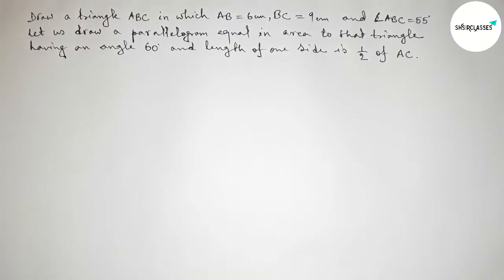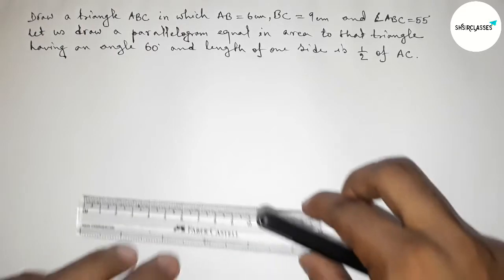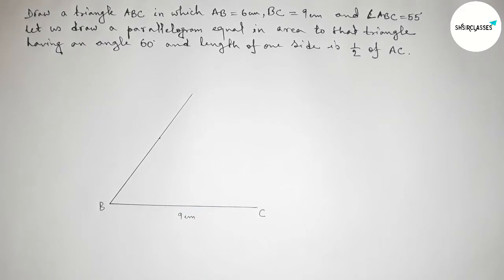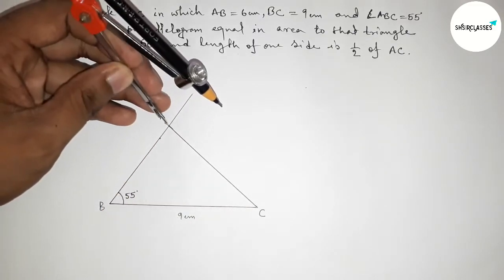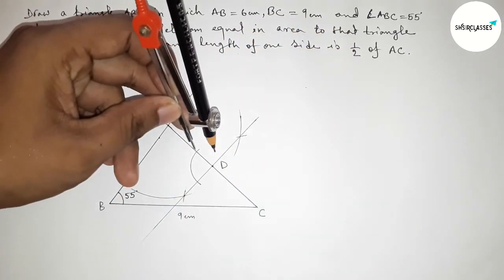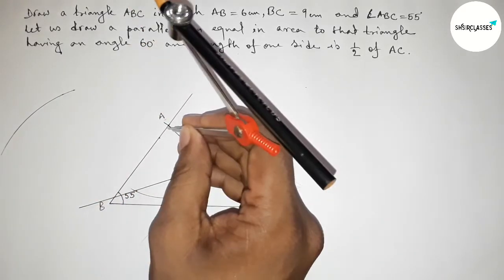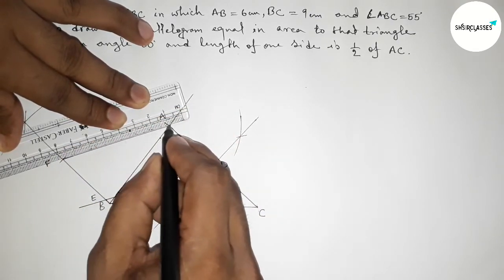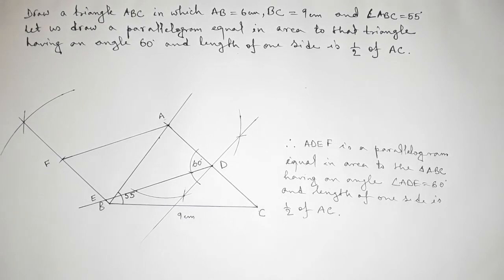Draw a triangle ABC in which AB=6cm BC=9cm and ∠ABC =55°.let us draw a parallelogram. shsirclasses.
In Easy Way how to draw a triangle ABC in which AB=6cm BC=9cm and ∠ ABC =55°.let us draw a parallelogram equal in area to that triangle having an angle 60° and length of one side is 1/2 of AC. shsirclasses. Geometrical Construction.